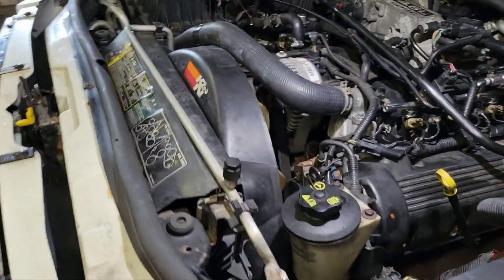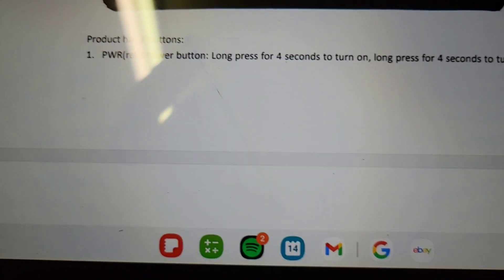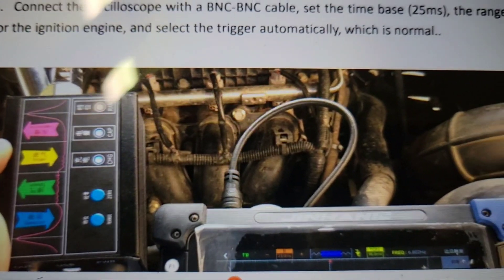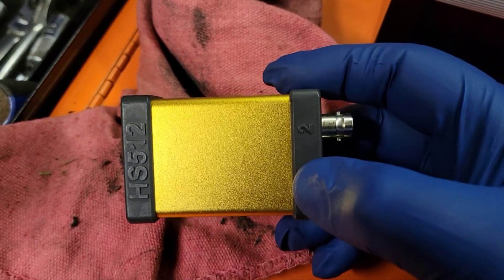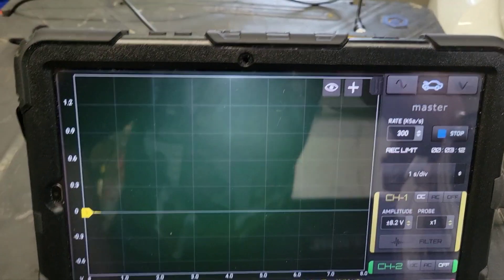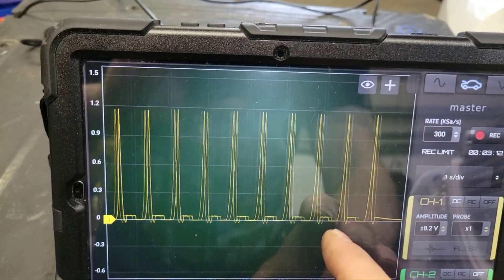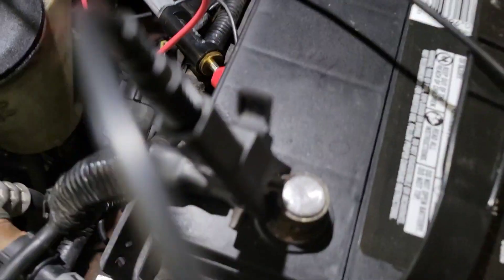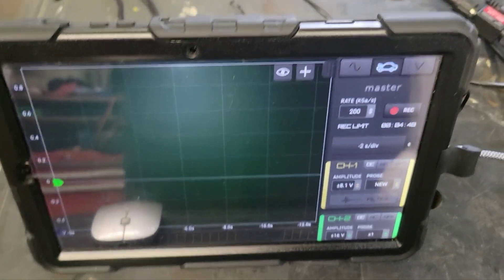JH APT-100 pressure transducer, Martin Loren HS512 on HScope. First use and set up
First use to mainly familiarize myself with set up and confirm timing. Sweet little scope and transducer with easy set up. Get one while you can